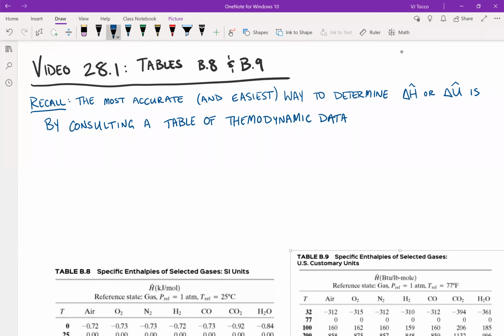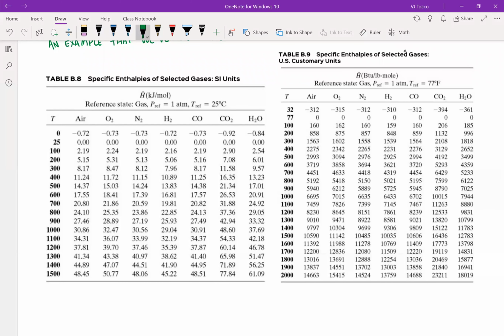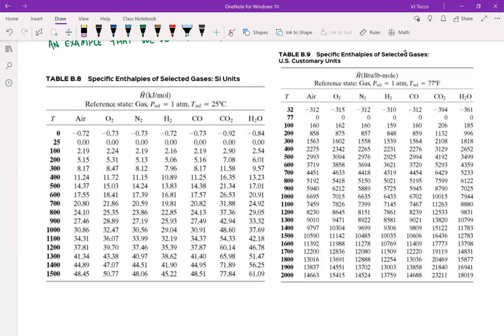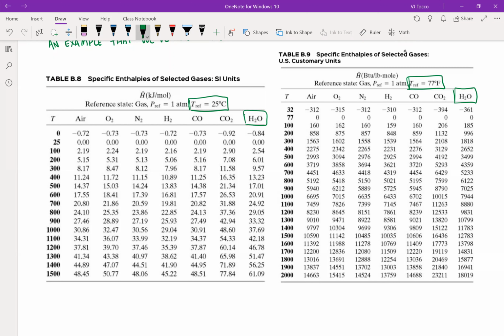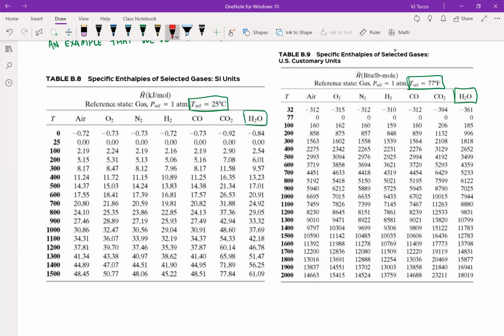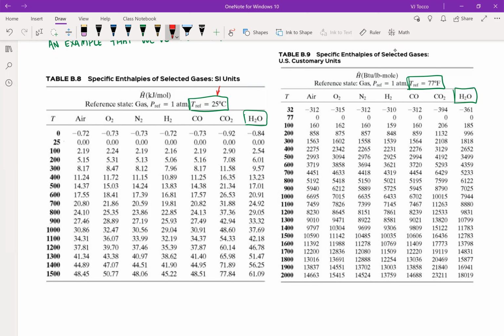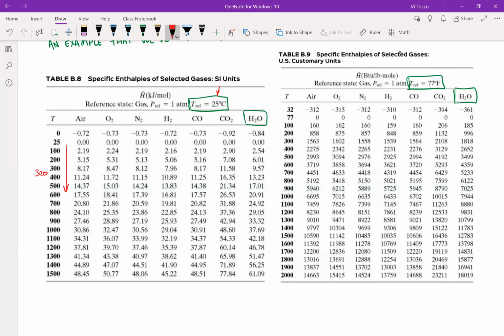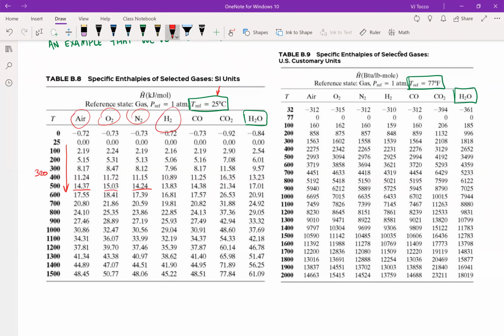MEB Episode 46: Tables B8 and B9